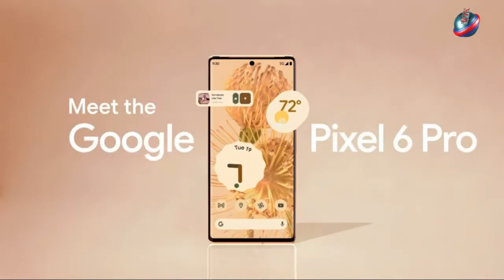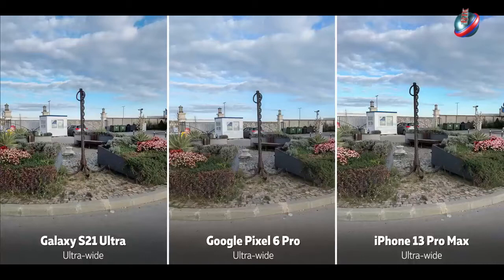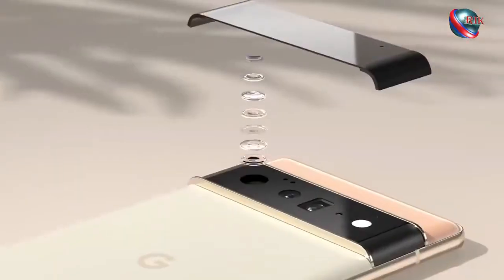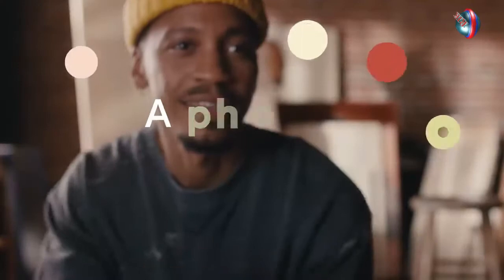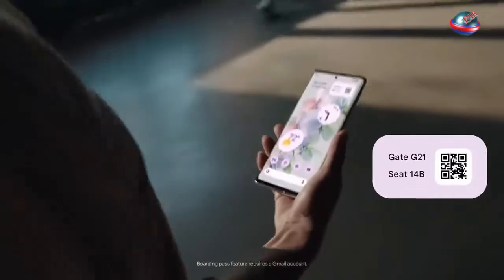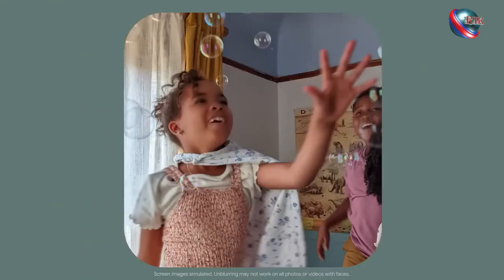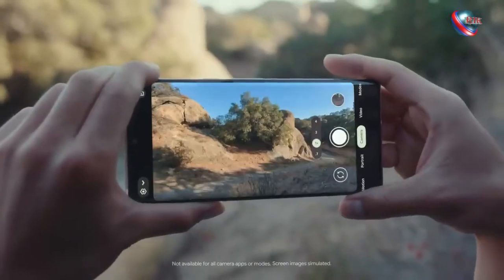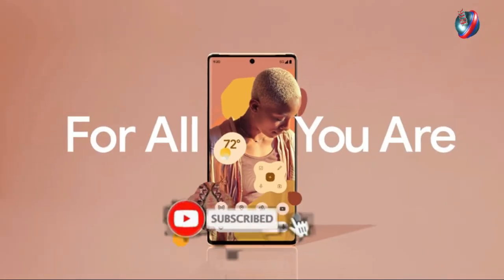Google Pixel 6 Pro 5G Review -Best Popular Unlocked Android Smartphone and Camera Phone 2022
* * Click for buy * *

1. Motorola Edge 2022 Review
2. Moto G 5G Stylus Phone
3. SAMSUNG Galaxy Z Flip 3 5G
4. SAMSUNG Galaxy S22 Ultra
5. Samsung Galaxy S21 FE 5G
6. SAMSUNG Galaxy A53 5G
7. Xiaomi Redmi Note 10 Pro
8. Google Pixel 6 5g Android Phone
9. OnePlus 10 Pro 5G
10. OnePlus Nord N200 5G
11. Samsung Galaxy A13 5G
12. Samsung Galaxy Z Fold 4
13. Moto G Stylus Phone 2022
14. Samsung Galaxy A 23
15. NOKIA XR20 5G
16. Motorola Moto G Power 5G

Mobile Phone Gear List (Available on Aliexpress):

1.
2. SAMSUNG Galaxy Z Flip 3 5G
3. SAMSUNG Galaxy S22 Ultra
4. Samsung Galaxy S21 FE 5G
5. SAMSUNG Galaxy A53 5G
6. Xiaomi Redmi Note 10 Pro
7. Google Pixel 6 5g Android Phone
8. OnePlus 10 Pro 5G
9. OnePlus Nord N200 5G
10. Samsung Galaxy A13 5G
11. Samsung Galaxy Z Fold 4
12. Moto G Stylus Phone 2022
13. Samsung Galaxy A 23
14. NOKIA XR20 5G
15. Motorola Moto G Power 5G

Laptop Gear  List (Buy on Amazon):

1: ASUS ROG Strix Scar 15
2: Lenovo 2022 IdeaPad Gaming 3 Laptop
3: Acer Nitro 5 Review (2022)
4: Acer Predator Helios 300
5: ASUS TUF Desh 15( Gaming Laptop)
6. MSI Stealth 15M Unboxing; Gaming Laptop

Laptop Gear  list (Buy on Aliexpress):

1.ASUS ROG Strix Scar 15
2: Lenovo 2022 IdeaPad Gaming 3 Laptop
3: Acer Nitro 5 Review (2022)
4: Acer Predator Helios 300